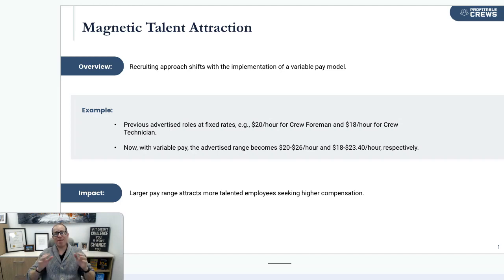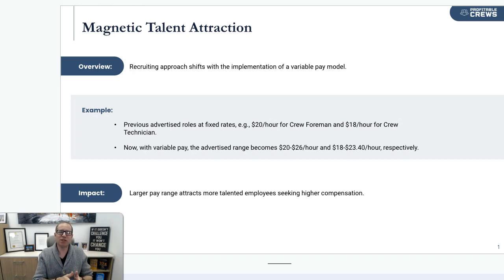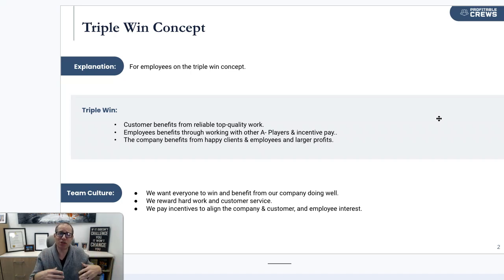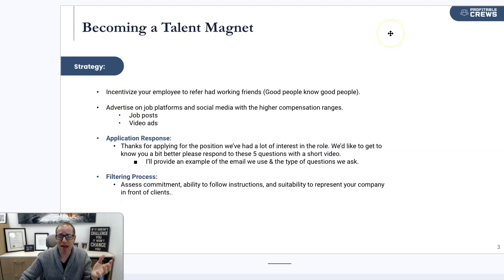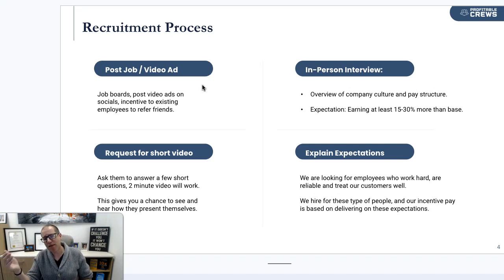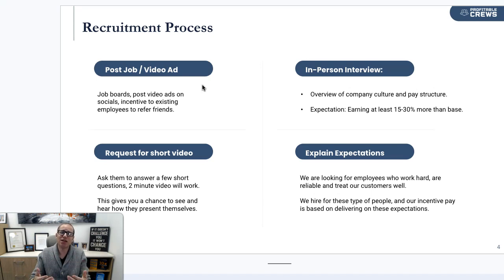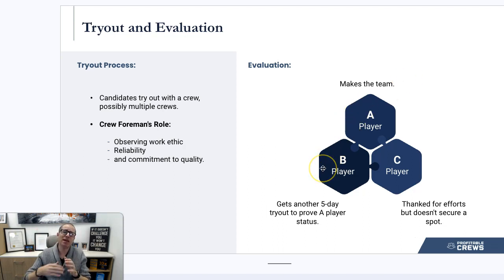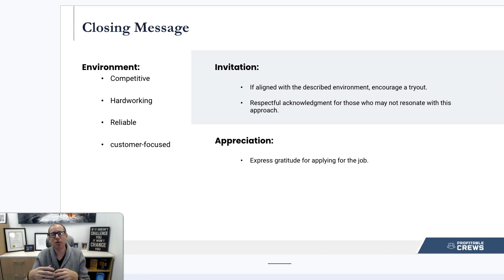Attract Good Employees | How To Get Good Employees | Business Recruiting Strategies